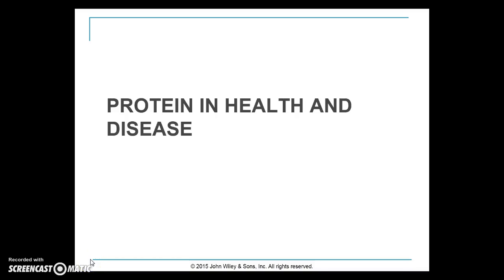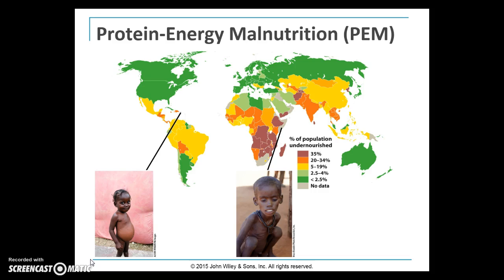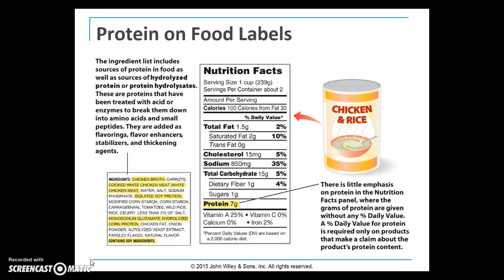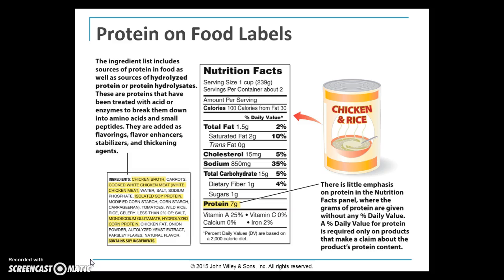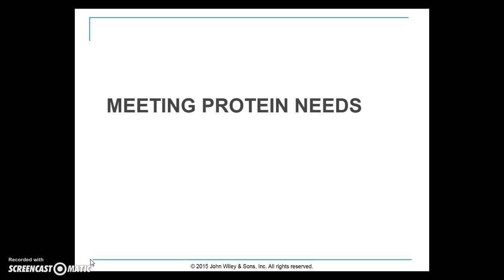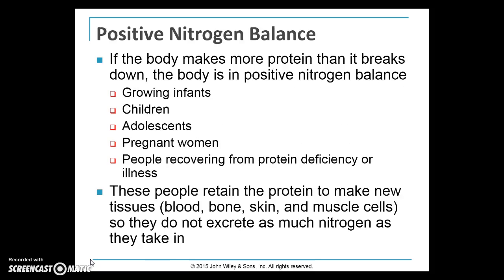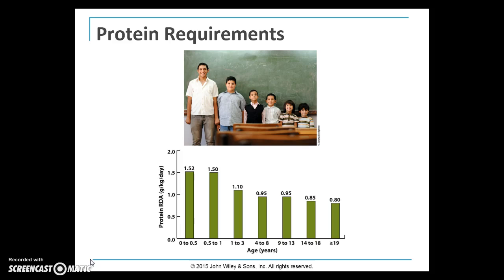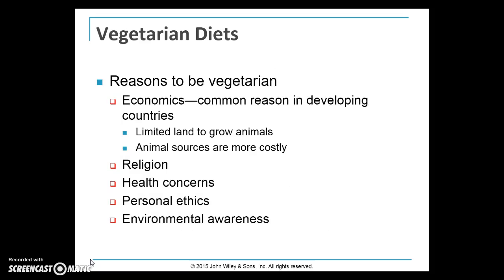Chapter 6 Live Lecture - 6.5 & 6.6